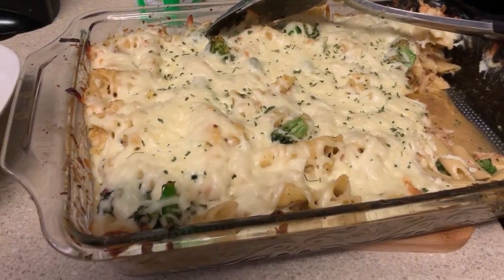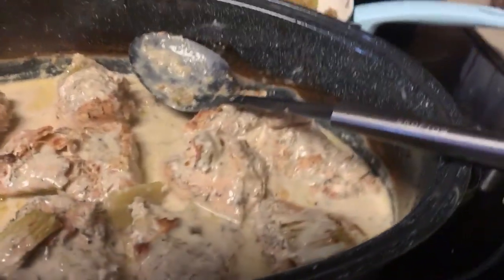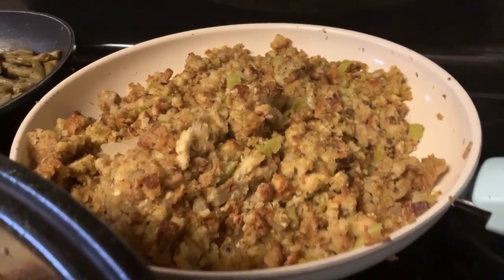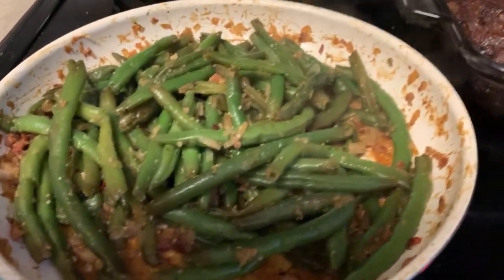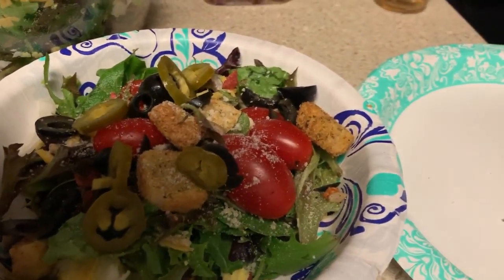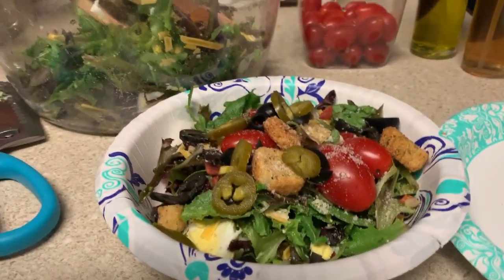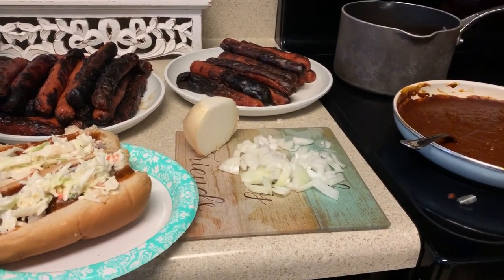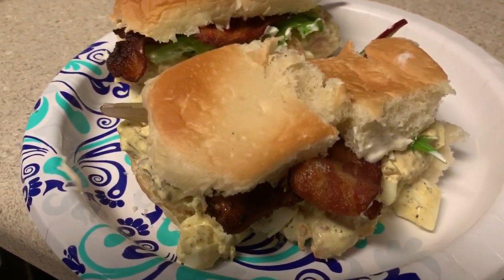WHAT'S FOR DINNER | FAMILY MEAL IDEAS DURING QUARANTINE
📷 OTHER CHANNEL 📷

👩🏽‍💻Manfrotto MKCOMPACTLT-BK Compact Tripod (Black):